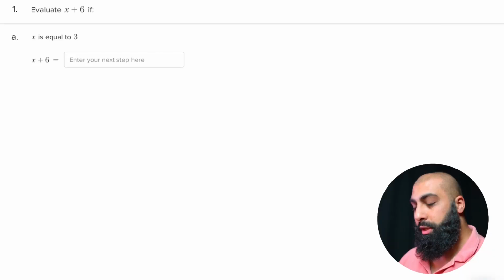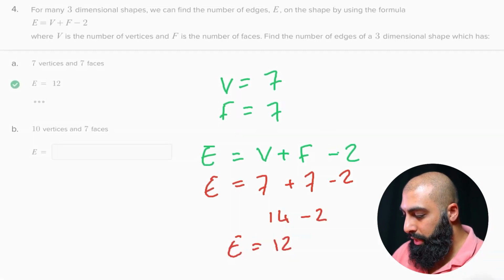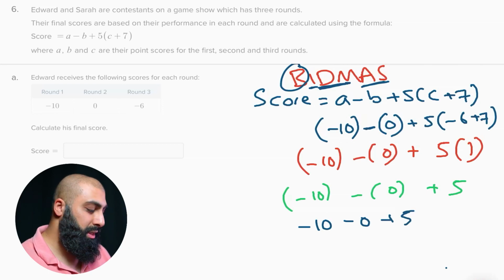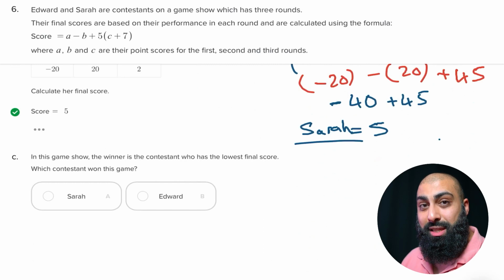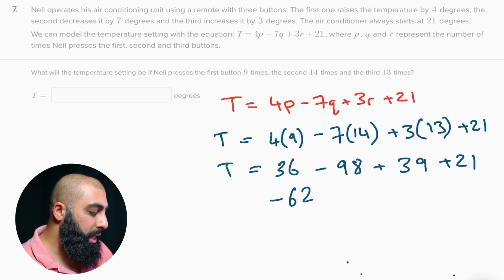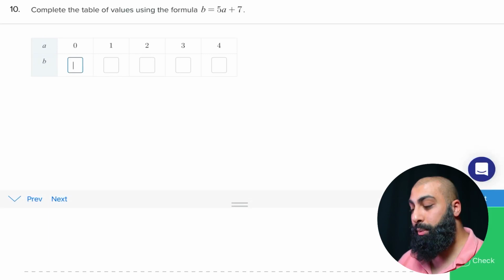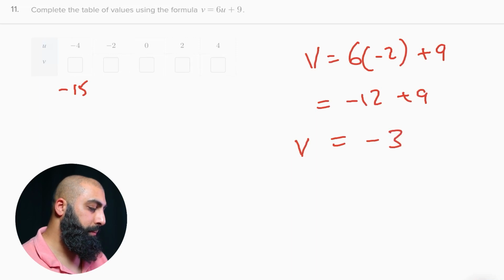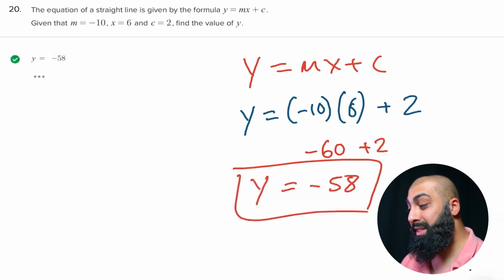How to Substitute into Algebraic Expressions | Beard Squared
In this video, we complete a set of worked solutions to Algebraic Substitution problems.